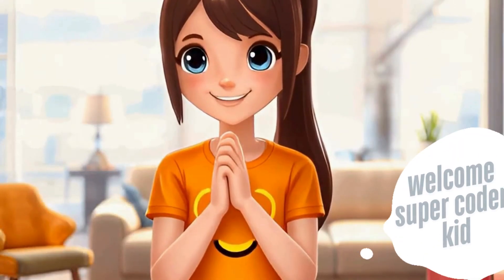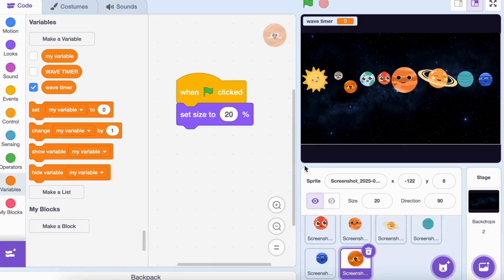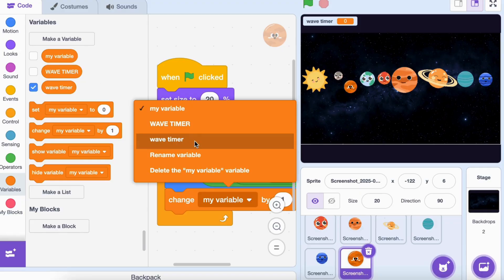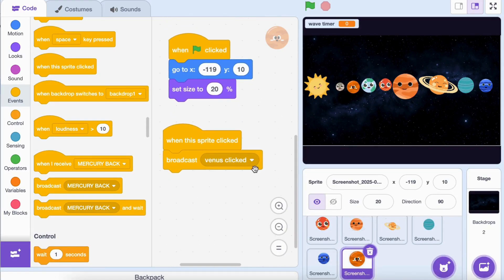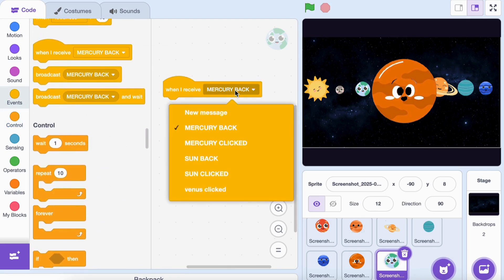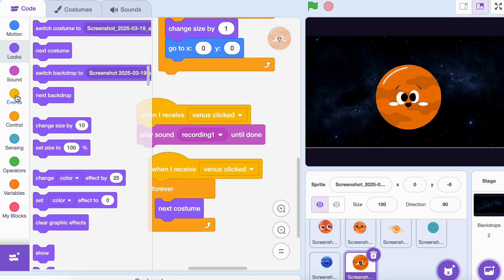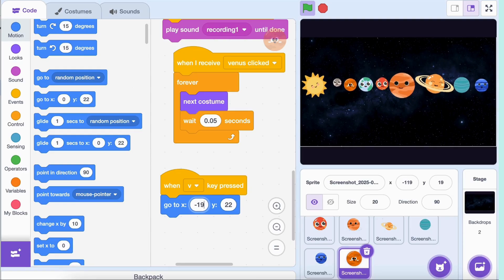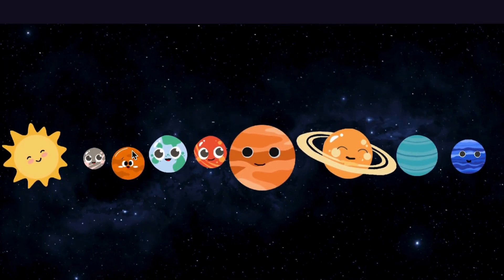Make a REALISTIC Solar System Game in SCRATCH Easily!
Learn how to make a realistic solar system game in Scratch with this easy tutorial! Perfect for beginners in game development and Scratch programming.